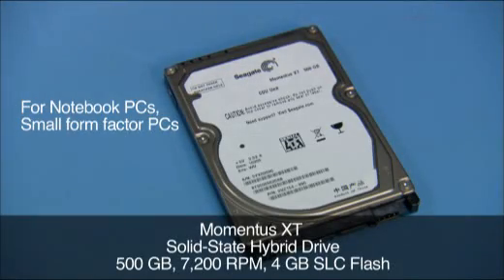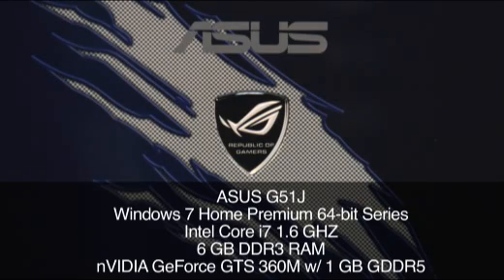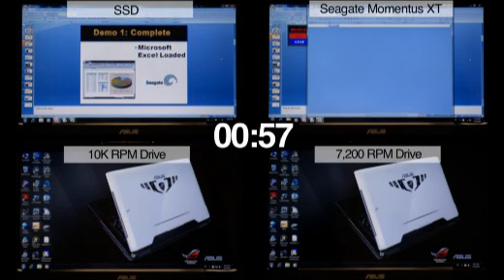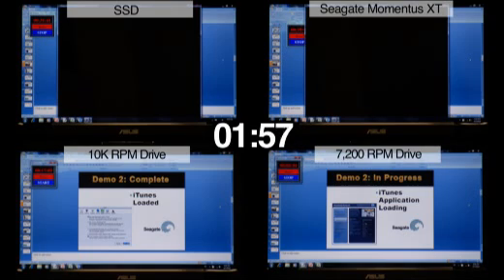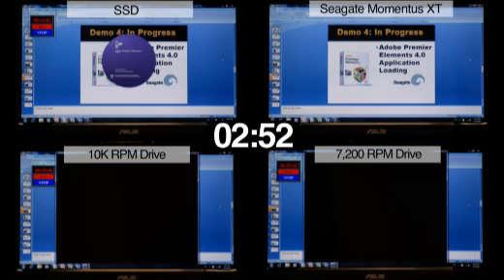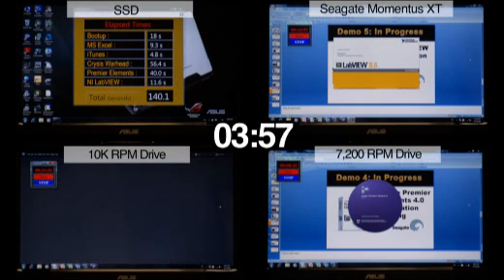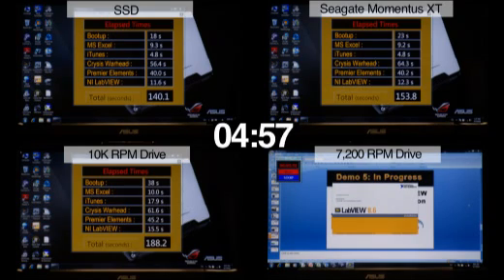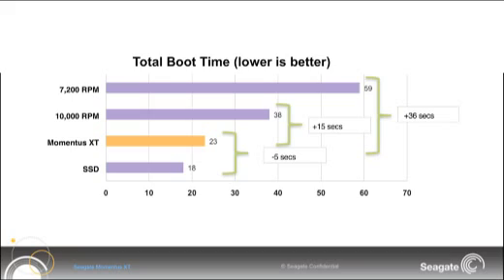Seagate MomentusXT Product Video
The Seagate MomentusXT Solid State Hybrid drive delivers SSD-like performance with hard drive capacity at an affordable price.